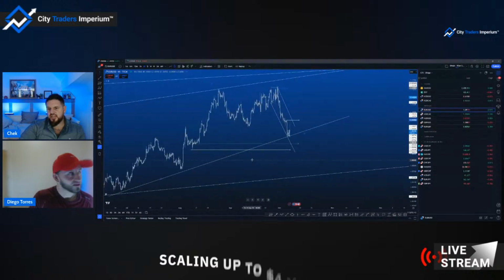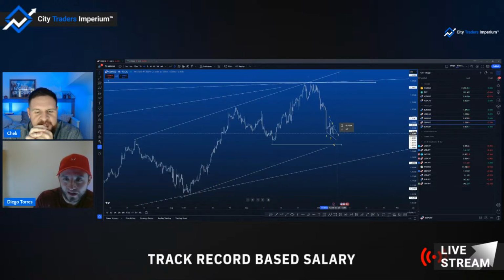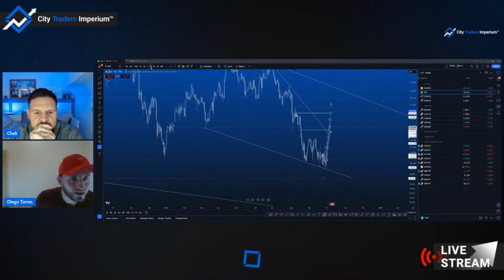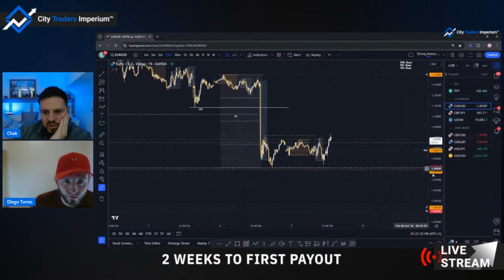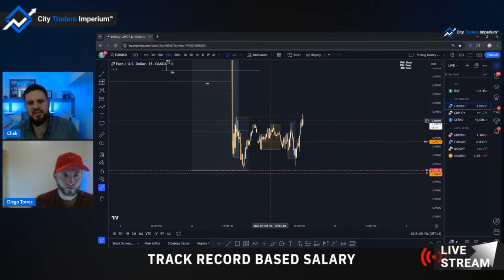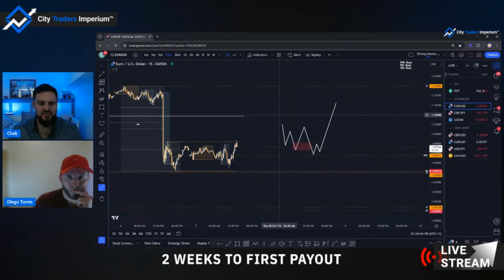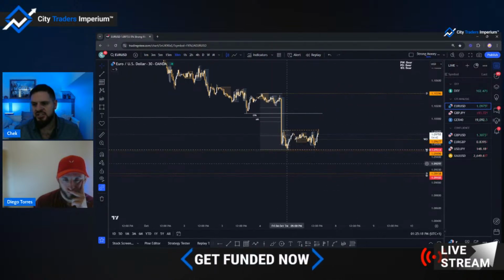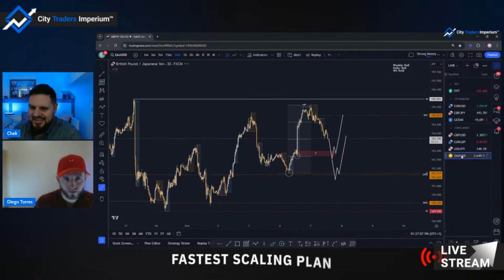Why You're Probably Failing Your Prop Firm Challenge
✅ Est. Since 2018.
✅ Guaranteed Payouts.
✅ Up to 100% Profit Share on all plans.
✅ No Trailing Drawdown.
✅ Balance Based Drawdown.
✅ No Time Limit on all plans.
✅ 1-Step: No Daily Drawdown
✅ Weekly Payouts available.
✅ The tightest spreads,
✅ Lightning-fast execution.

🔥 Join our Weekly Live Stream every Monday at 12:30 PM UK Time on YouTube for more trading insights and strategies!